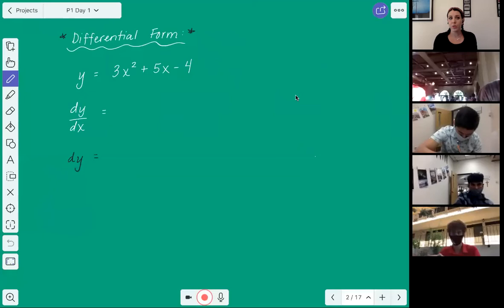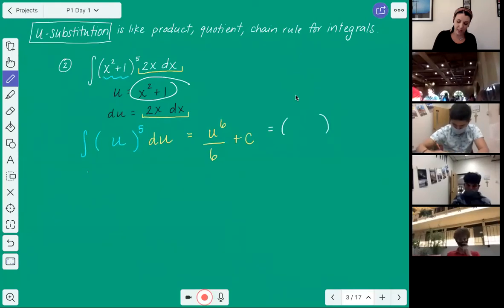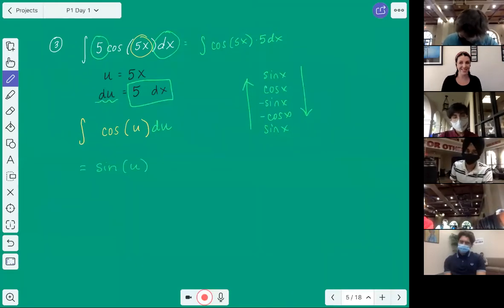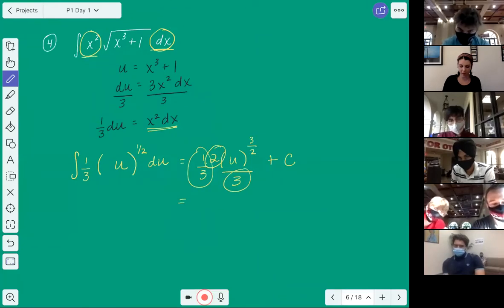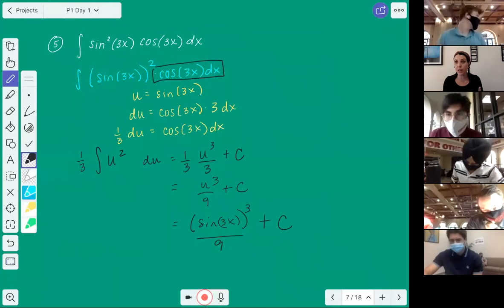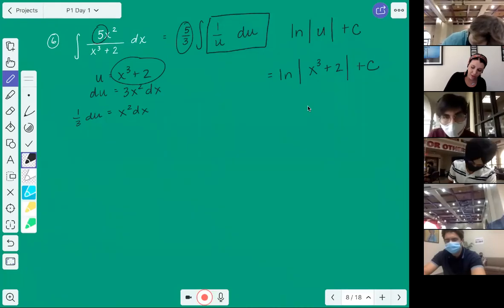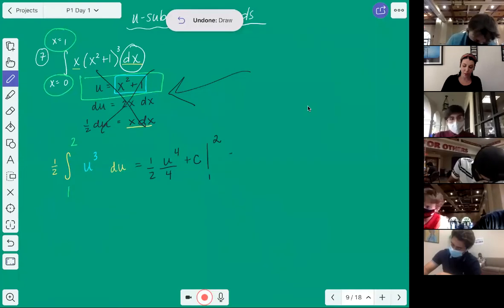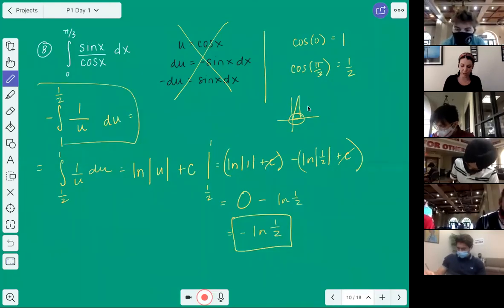U-Substitution, Definite Integrals, Changing Bounds, AP CALCULUS AB